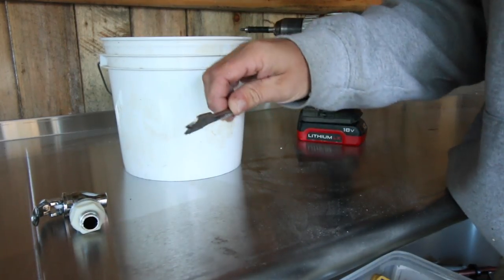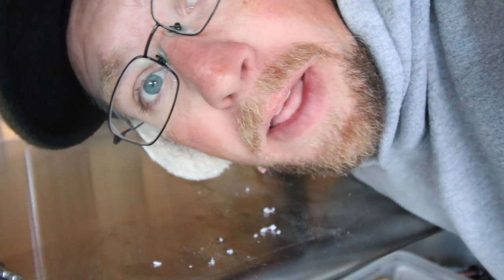Installing Running Water In the Composting OutHouse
We are installing running water in the composting OutHouse.We will be able to wash our hands right inside the Outhouse!

Daily Uploads!